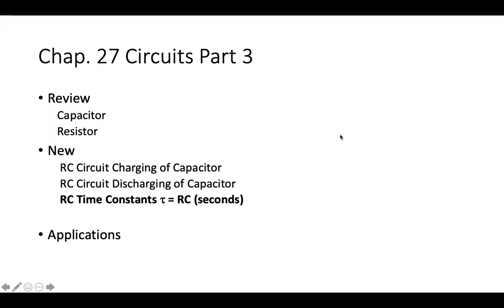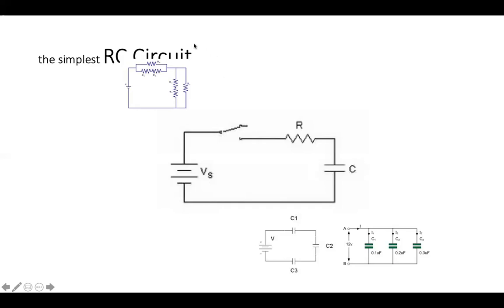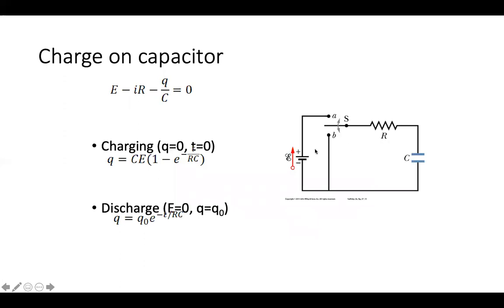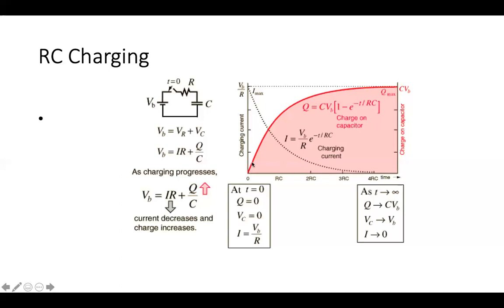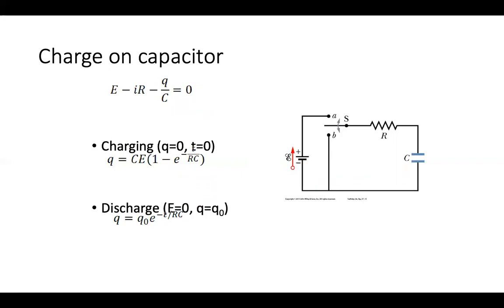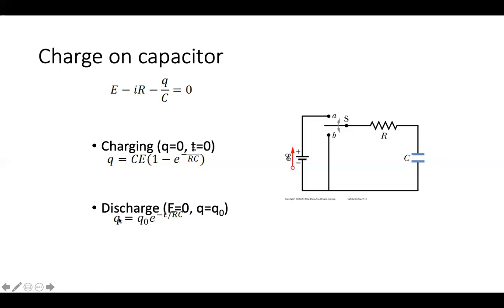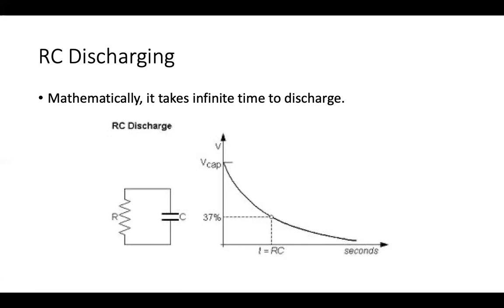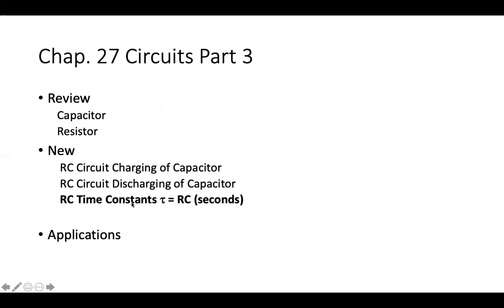RC Circuit Video